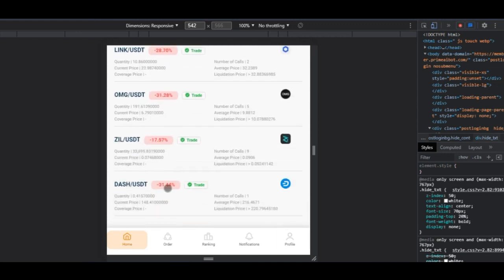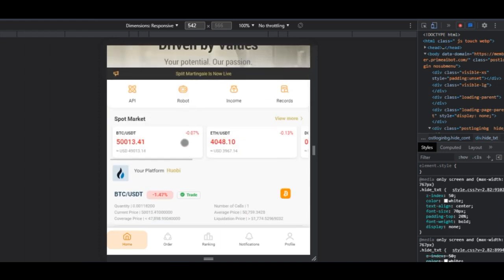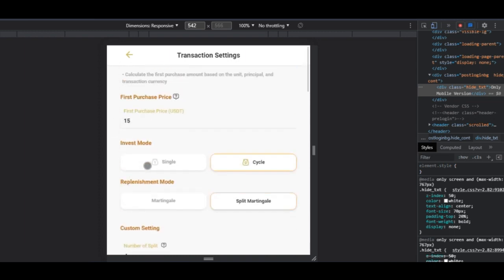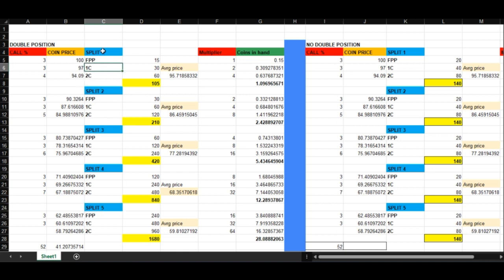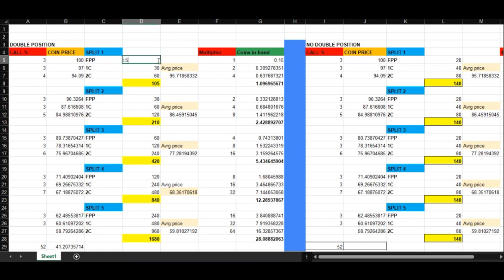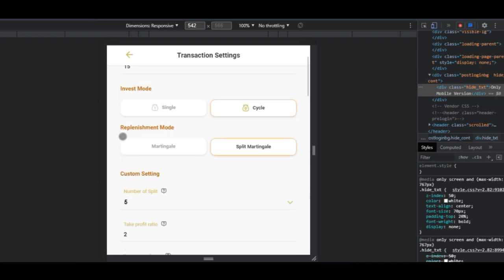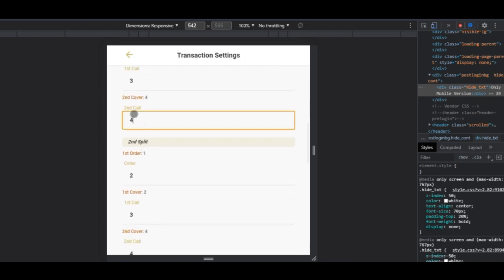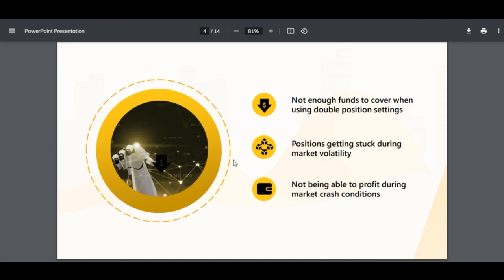PrimeBot Split Martingale Trading Strategy Explained - Automate Your Spot Trading With Primebot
learn how to use primebot robot to automate your crypto trading and make profits daily with binance and huobi without any experience of trading crypto

TTop 9 Best Exchanges To Use In Trading Crypto
1. BINANCE➤➤ Referal Code 20539573

PrimeBot Split Martingale Trading Strategy Explained
00:00 Intro
01:13 Issues taking care in the new trading strategies
01:49 What is primebot
03:38 Primebot trading settings
05:07 Primebot single and circle mode explain
05:49 Primebot split martingale explain
18:47 Benefits of the split strategy

PrimeBot or Prime A.I. Bots is a tool created by experts that can easily automate the analysis and interpretation of market statistics. They can gather market data, interpret it, calculate the potential market risk, and execute buying/selling cryptocurrency assets on Binance and Huobi Exchange via API

Trading Platform

Huobi

Founded in 2013, Huobi became one of the largests exchanges in the world

Binance

is an online exchange where users can trade more than 500 types of cryptocurrencies

✅✅BITCOIN👉 1KuFN1644uXvHECLR7UV3X2RgYfrR8woR1
✅✅Ethereum👉 0x139c05ba1bD30D79e964f9F160f681b79C1bD0f1